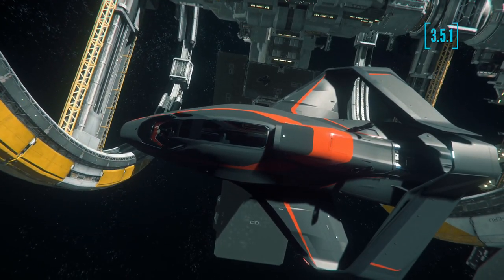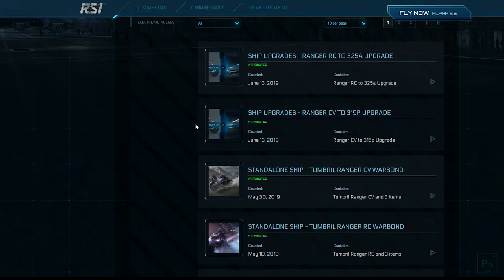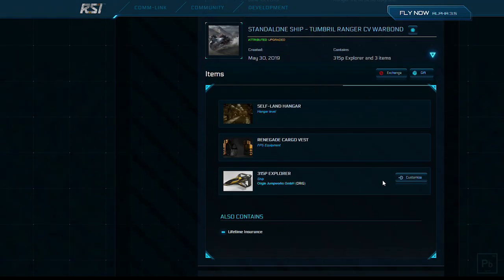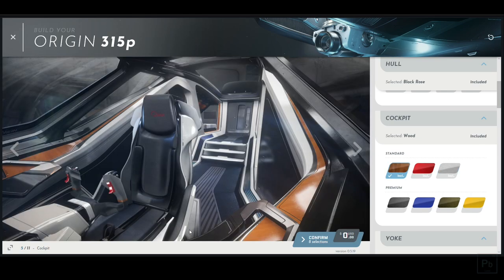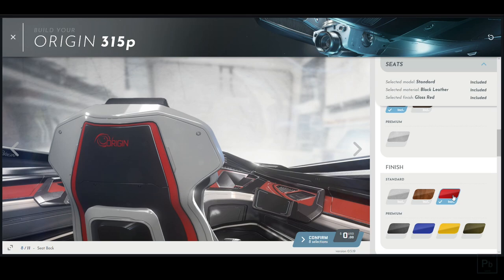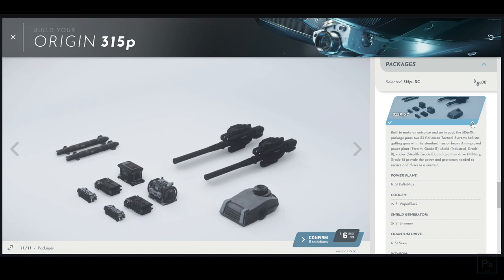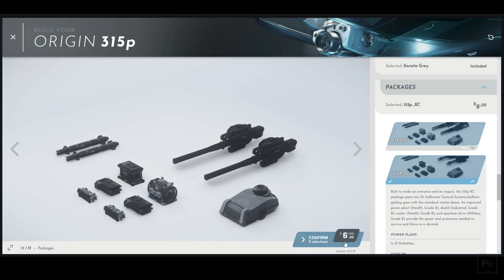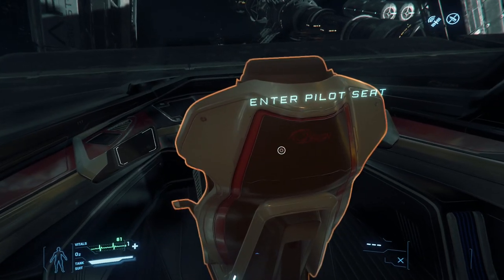How to Upgrade (CCU, LTI Token, Ship Customization)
Today we are going to talk about all three "upgrade" elements including Cross Chassis Upgrades (CCU), using an LTI Token, and the fancy new Ship Customizer for the 300.

If you're just looking for the Ship Customizations: 4:00

Title Theme: Ross Bugden, Last Dawn.